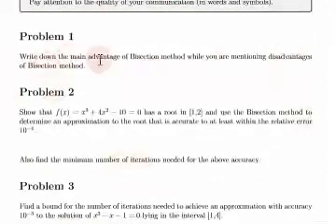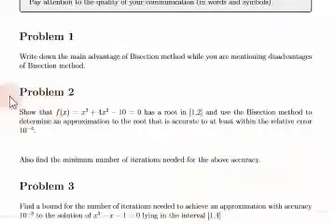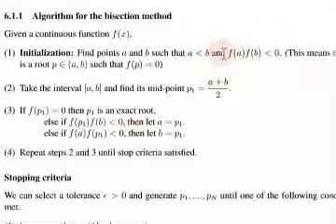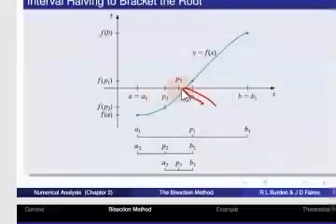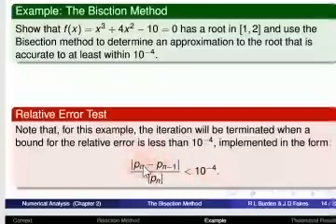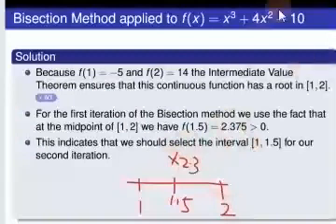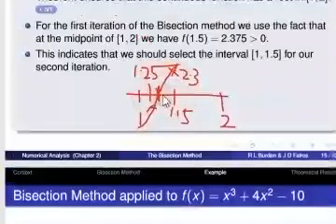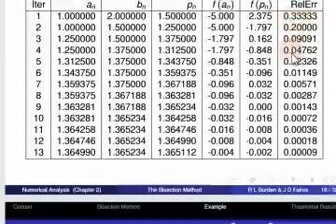Practice class - 6B - Part 1